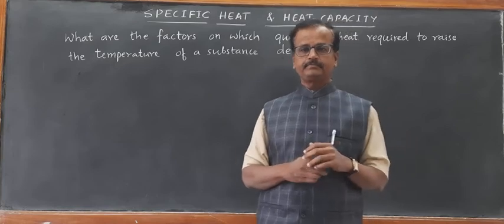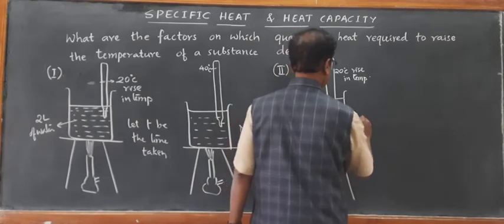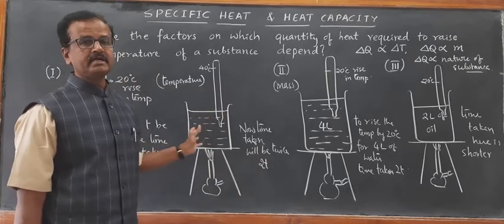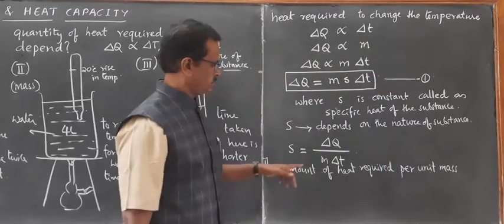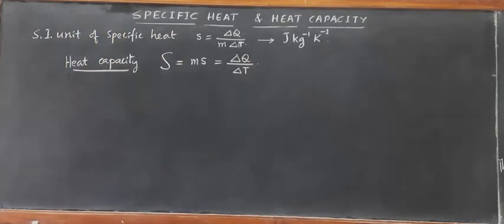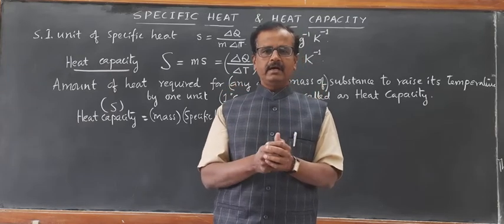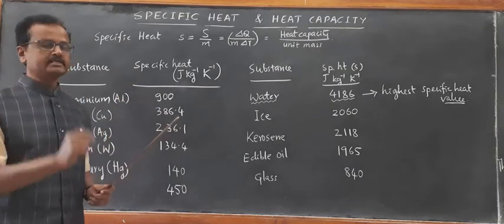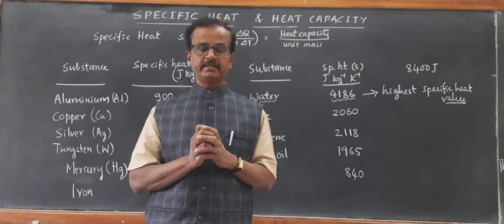XI PHY (SPECIFIC HEAT & HEAT CAPACITY) MMK 1/12.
why is water used as coolant?